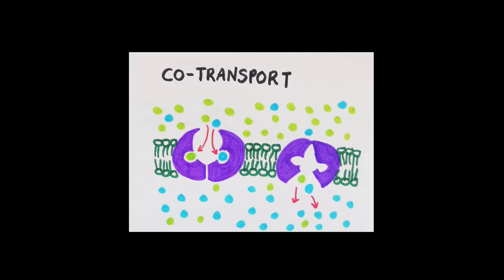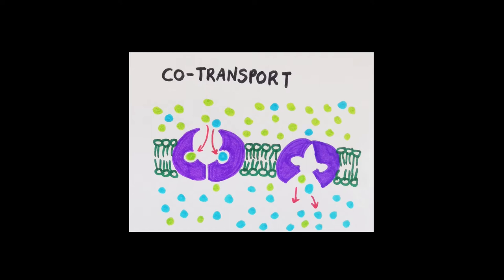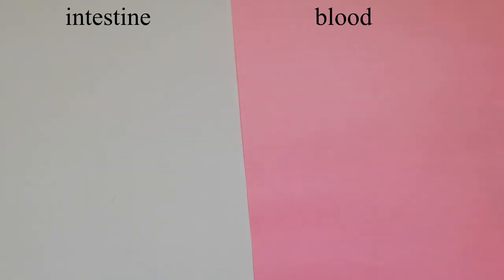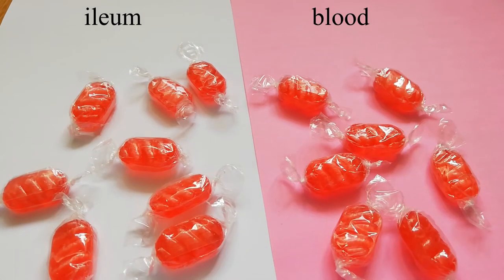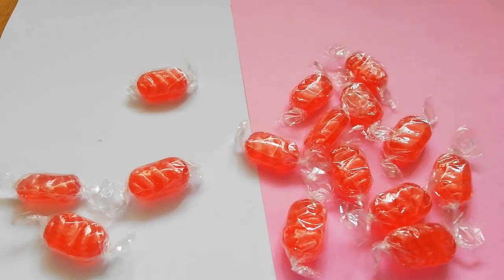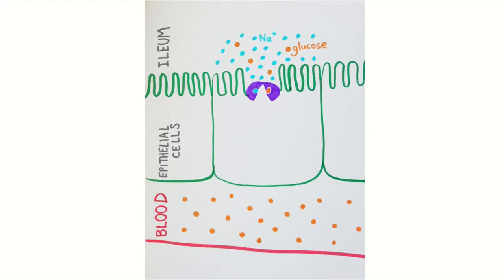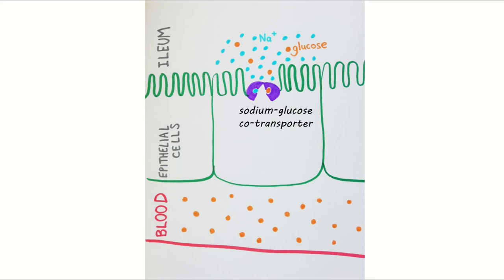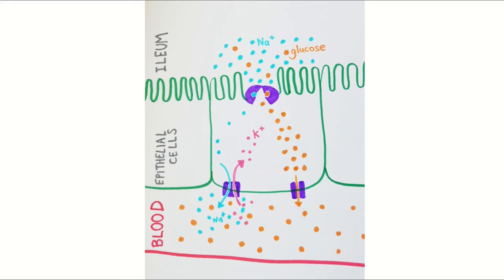Active Transport and Glucose Co-transport | A Level Biology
Active transport uses energy from ATP to move a substance against its concentration gradient (from an area of lower concentration to an area of higher concentration).

Sometimes this is done using a protein pump in the membrane, using ATP directly to move the substance from one side to the other.

Sometimes a co-transporter protein uses the concentration gradient of substance A to move substance B against its concentration gradient. However, the concentration gradient of substance A must be maintained in order for this to continue, and this is done using a protein pump (which uses ATP), so the co-transporter still needs ATP indirectly.